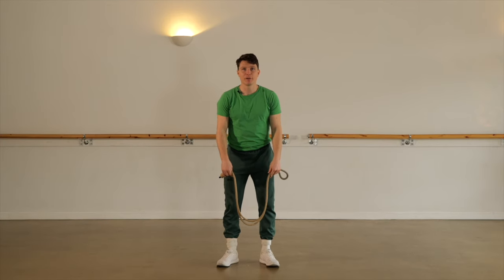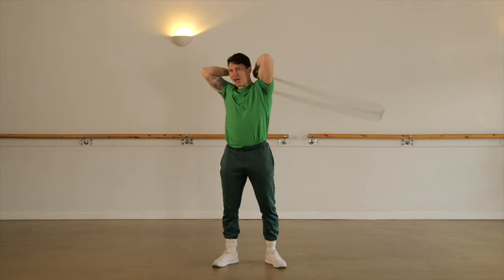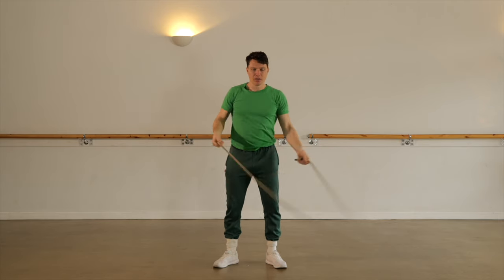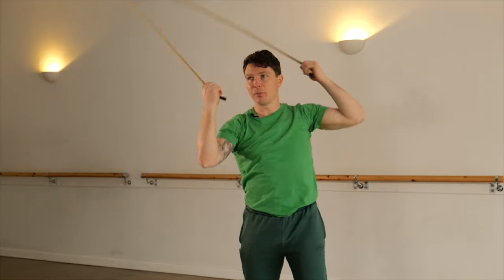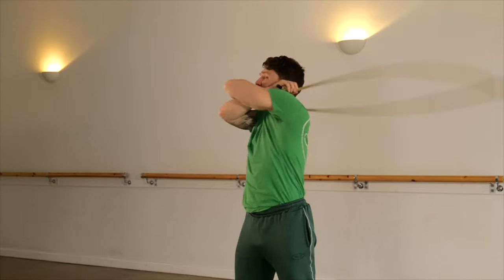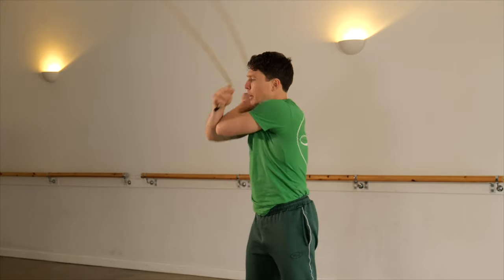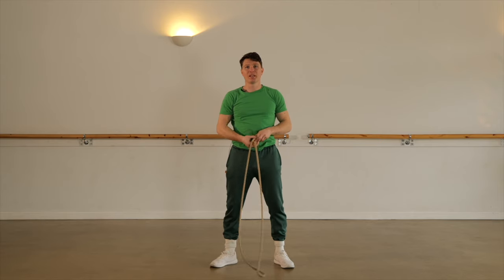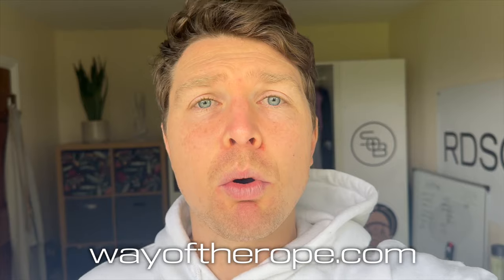DRAGON HUG // Rope Flow Tutorials 🐲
A challenging evolution to the Dragon Roll here we have the Dragon Hug!

🌀 START YOUR ROPE FLOW JOURNEY 🌀

Chapters
0:00 Intro
0:15 Dragon Head (High Roll)
2:00 Dragon Hug